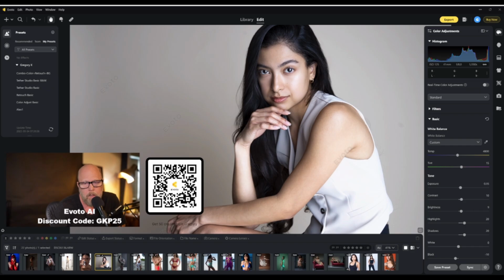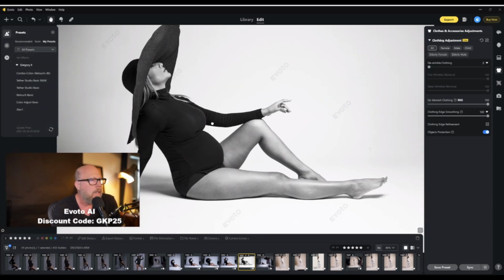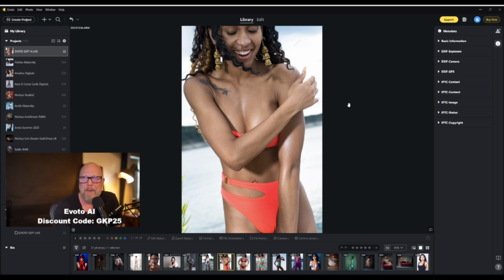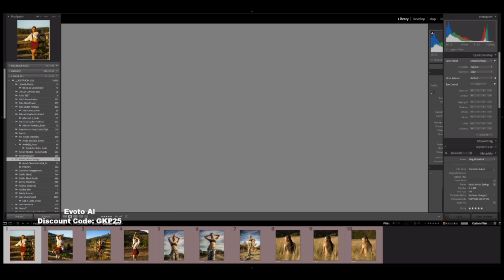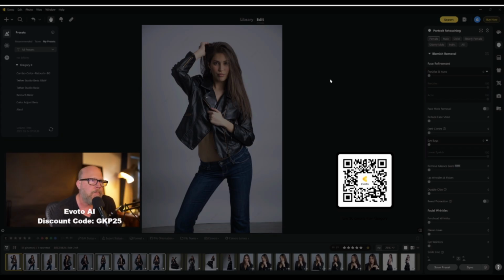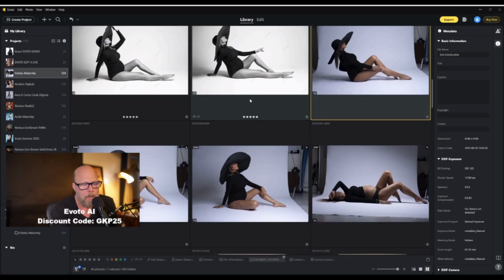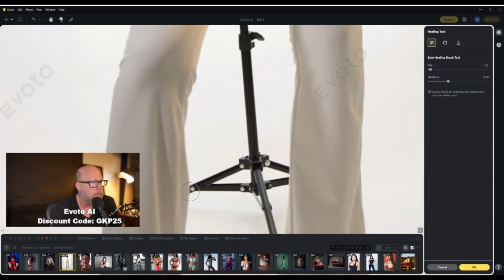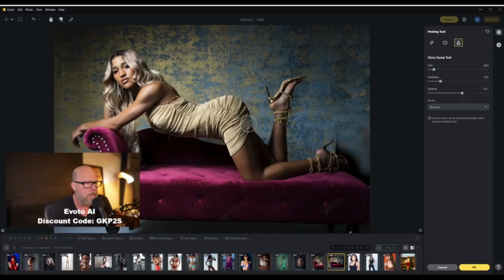Live Webinar (Condensed): How I Edit Portraits in Evoto AI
Want to take your photography to the next level? In this video, I’ll show you how to transform raw, ordinary shots into stunning, professional-quality portraits using Evoto AI. Whether you’re a portrait photographer, headshot specialist, or retoucher looking to speed up your workflow, this tutorial will show you the exact process to retouch skin, remove blemishes, enhance lighting, and achieve flawless results in minutes—without spending hours in Photoshop.

✅ What You’ll Learn in This Video:

How to edit RAW portraits with AI-powered tools

Techniques for skin smoothing, color correction, and lighting adjustments

Time-saving tips to retouch multiple images at once

Why Evoto AI is the best tool for portrait photographers in 2025

If you’re tired of manual retouching and want fast, consistent, and high-quality edits, this video is for you. Perfect for photographers who capture headshots, beauty, fashion, and lifestyle portraits.